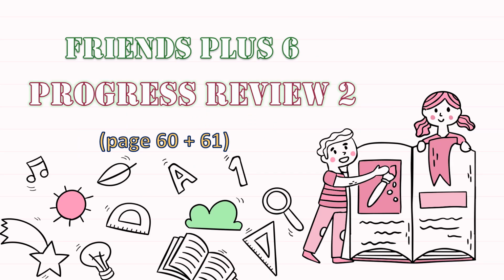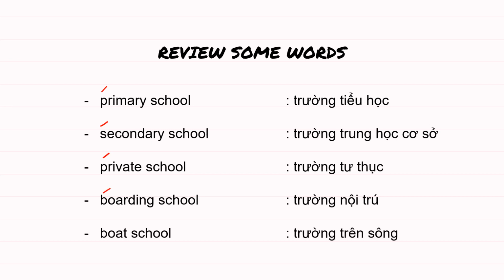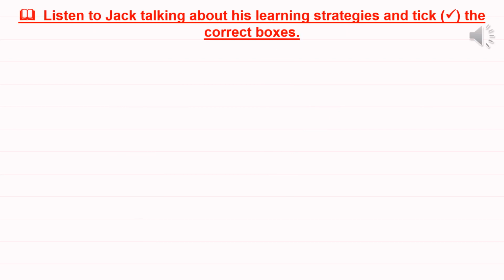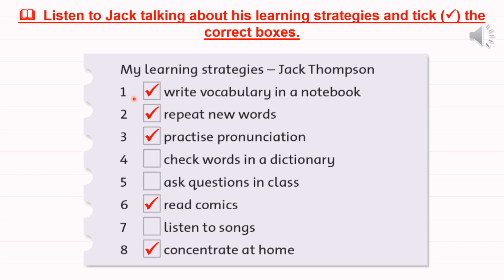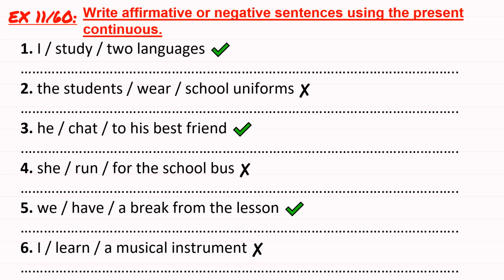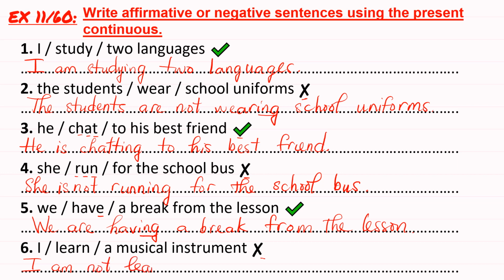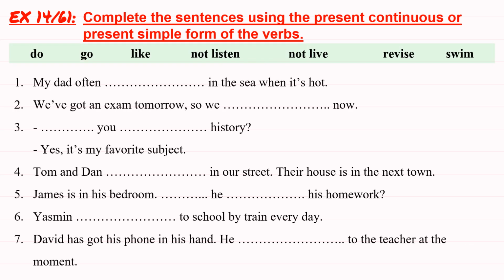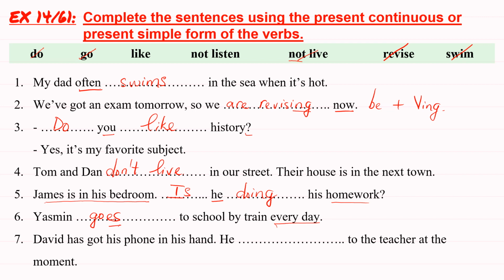TUẦN 13 TA6 FPLUS PROGRESS REVIEW 2